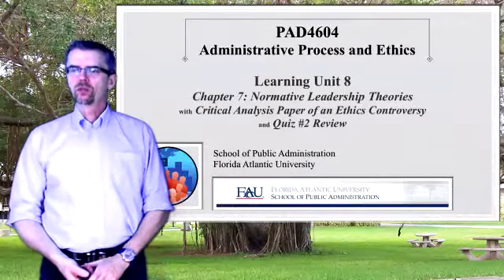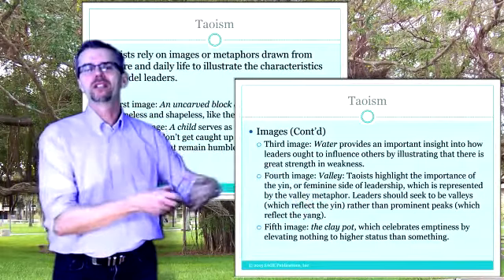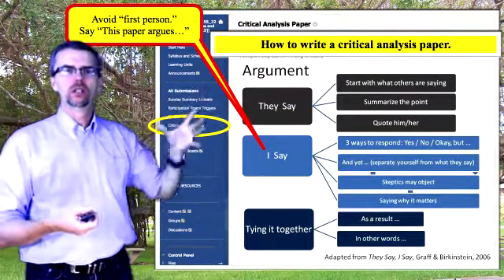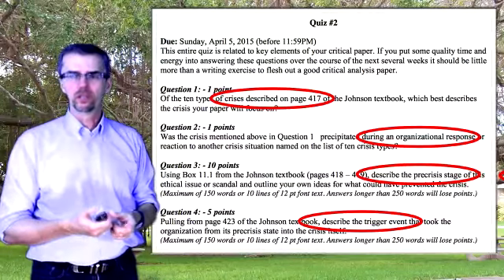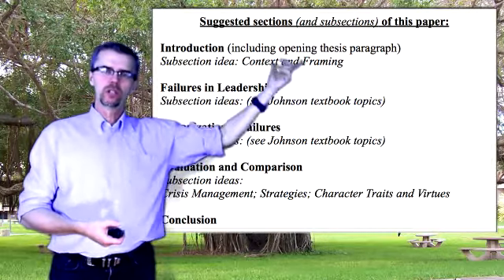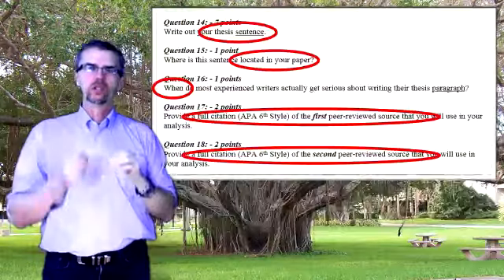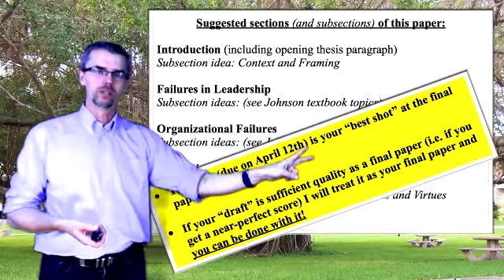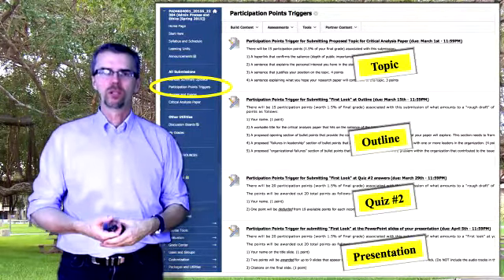PAD4604: Unit 8 - Video Lecture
This video quickly covers Chapter 7 in the Johnson textbook before explaining how Quiz #2 and the critical analysis term paper are all interconnected. Detailed instructions are provided in how the paper should be undertaken.